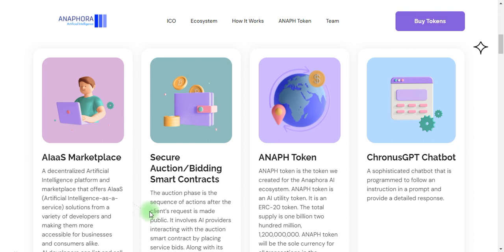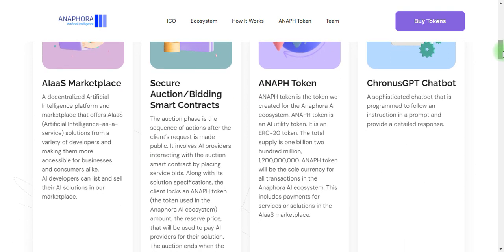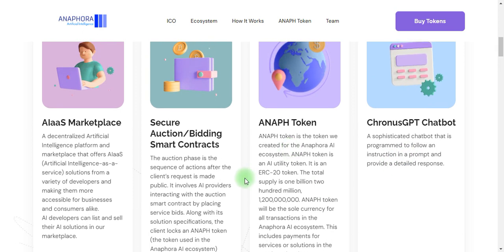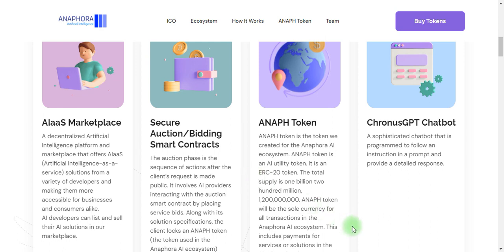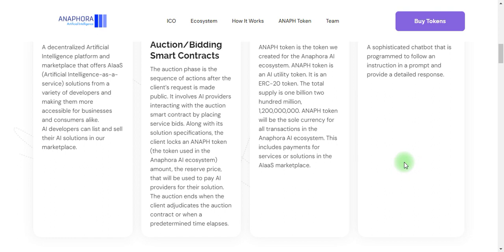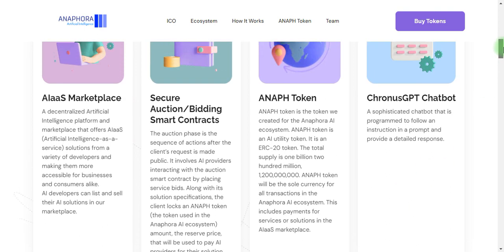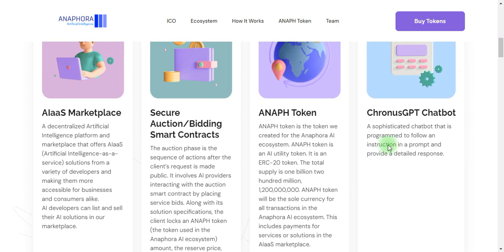ANAPHORA ECOSYSTEM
Project:
My data is here
Forum Username: Brigoldonor
BSC Wallet Address:  0x97269f1f27726C8e20Cf0e0E69e0124ee7138bC5